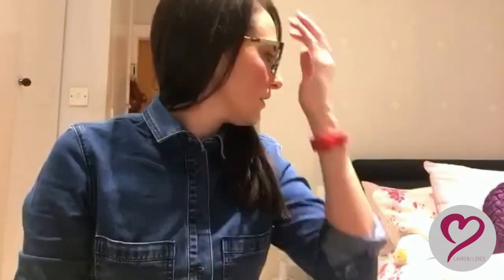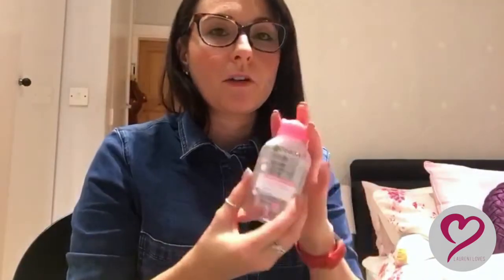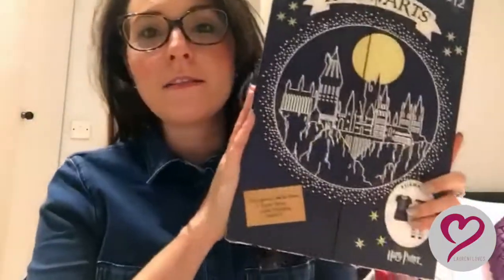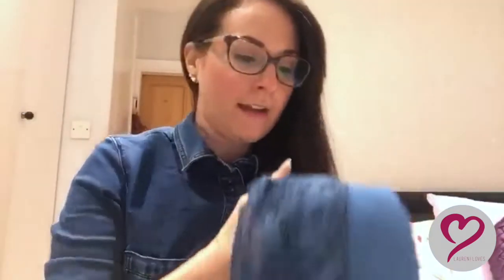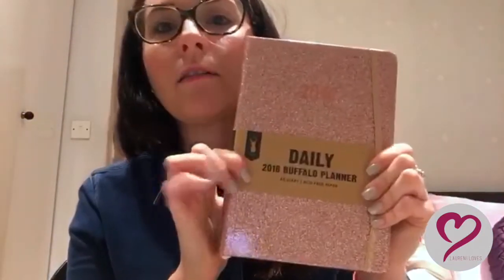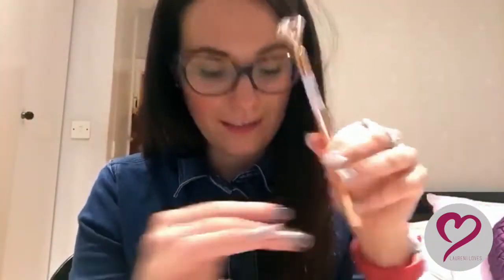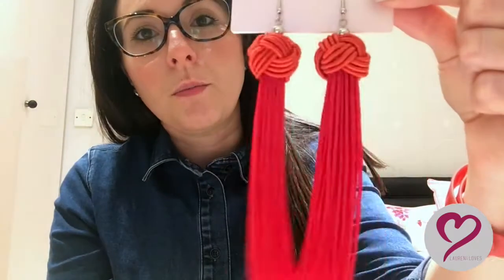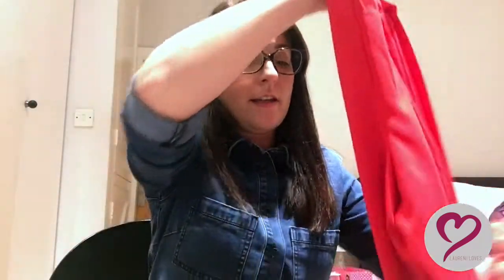FASHION | My Birthday Haul and National Rubber Ducky Day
- I am wearing A/W16 denim dress from Matalan in this VLOG, my Michael Kors specs and Pandora Jewellery.